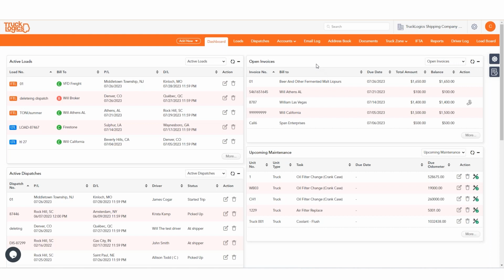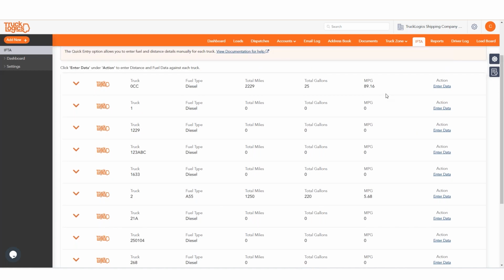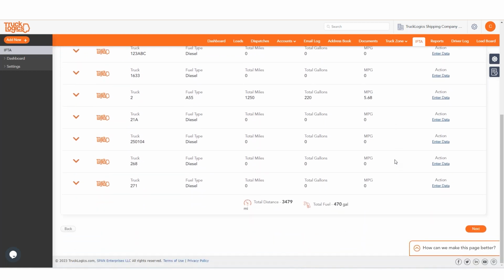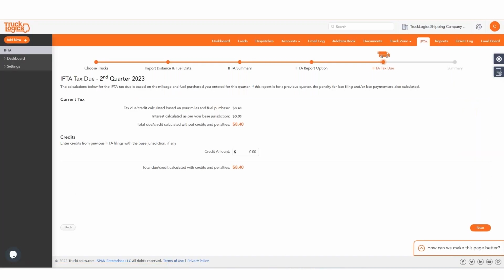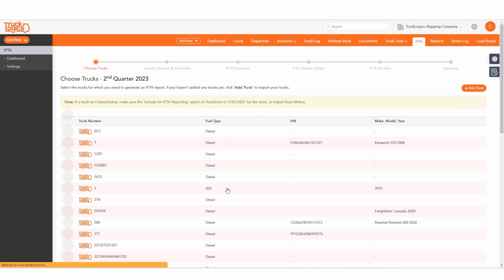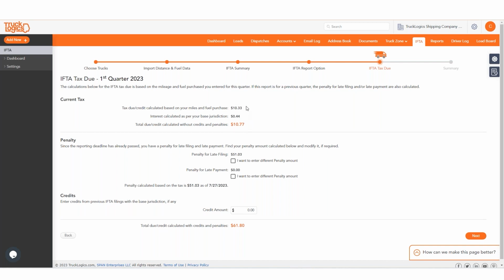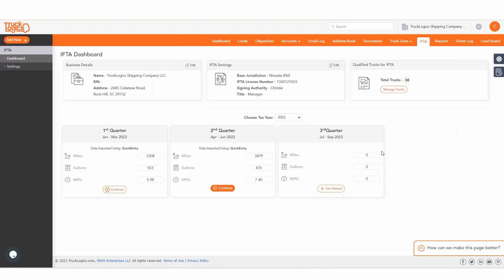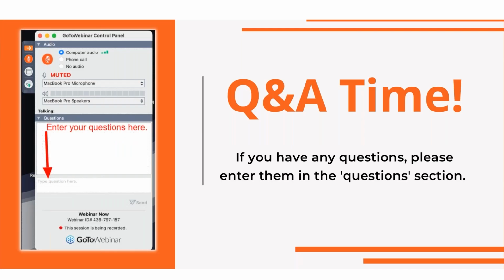Correcting IFTA Returns: Fixing Errors, Late Fees, And Amendments With TruckLogics (Full Webinar)